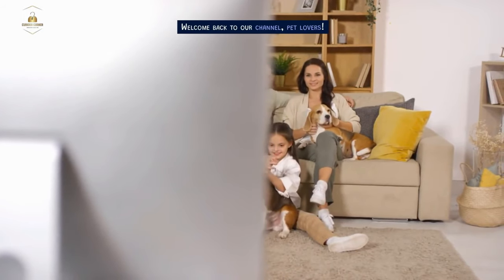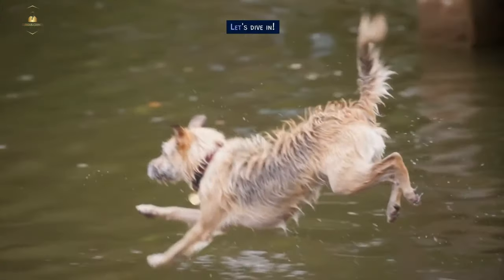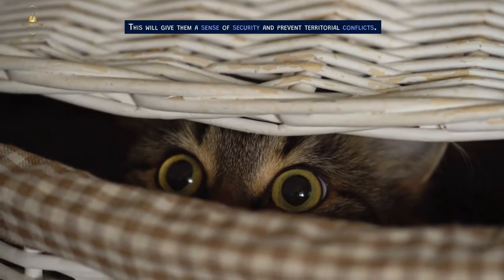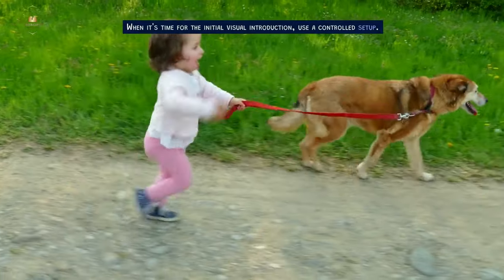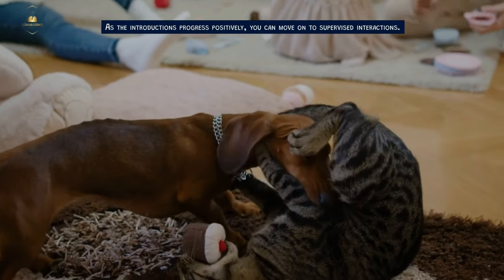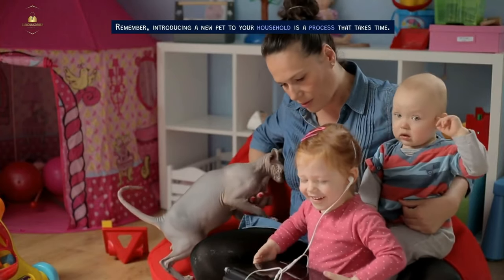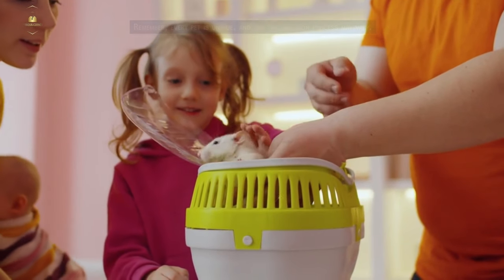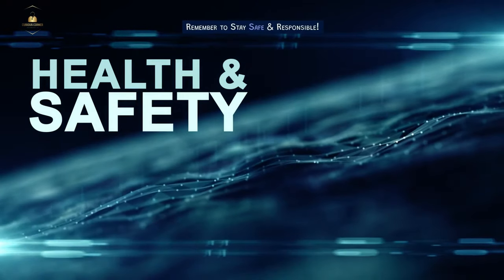Tips for Introducing a New Pet to Your Household • Cats and Dogs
Get ready to create a harmonious furry family with our video on "Tips for Introducing a New Pet to Your Household: Cats and Dogs" 🐾🏡

Discover essential steps to ensure a smooth transition, from preparing the space 🏠 to controlled visual introductions. 👀🐶🐱

Watch now to foster a loving bond between your pets and make their journey together a paw-some one! 🐾💕

📝 Chapters:

0:00 Introduction.
0:25 Segment 1: Preparing the Space.
0:47 Segment 2: Scent Exchange.
1:05 Segment 3: Controlled Visual Introduction.
1:27 Segment 4: Supervised Interactions.
1:52 Segment 5: Gradual Integration.
2:12 Conclusion.
2:36 Outro.

Thanks.